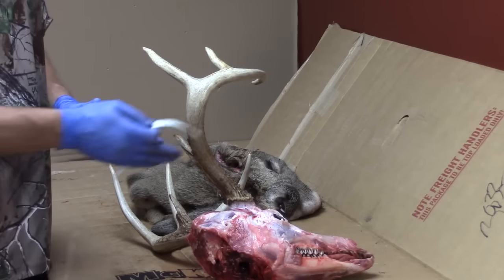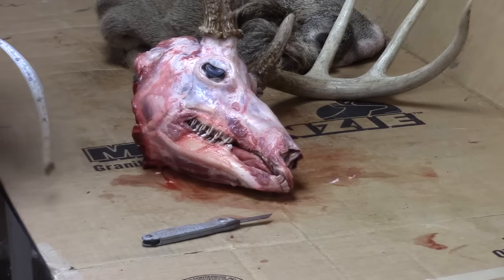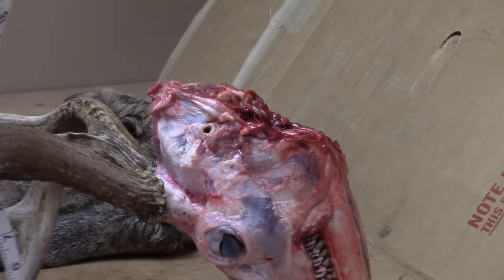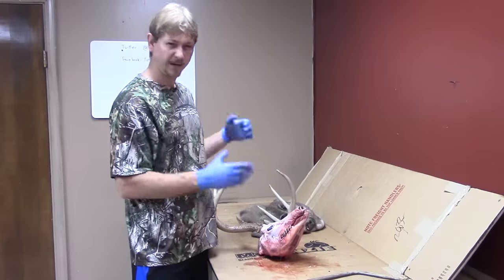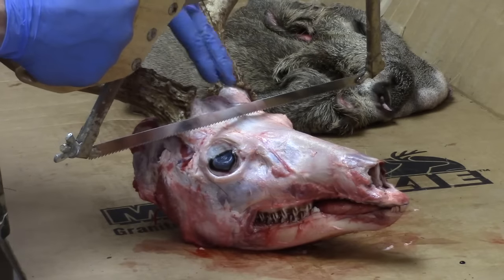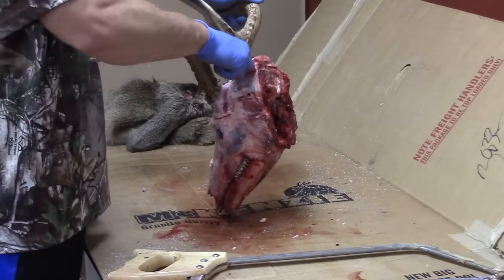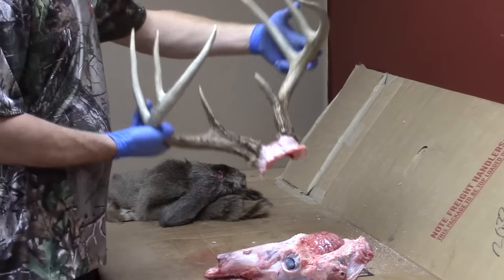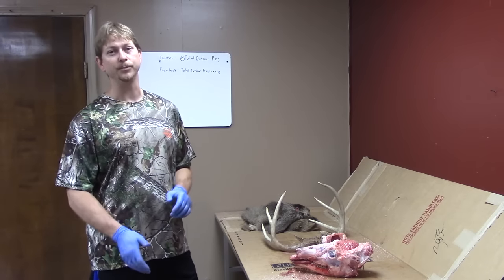Taxidermy How to - Caping a Deer Part 4 of 4 -Antlers & Measurements